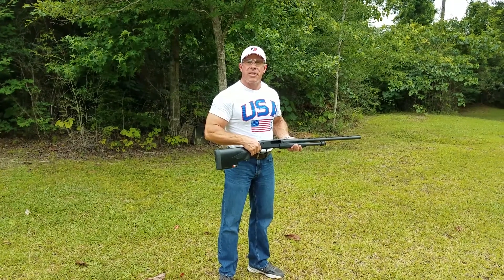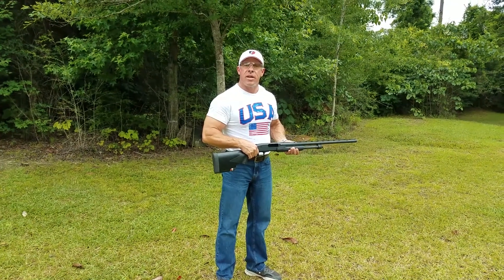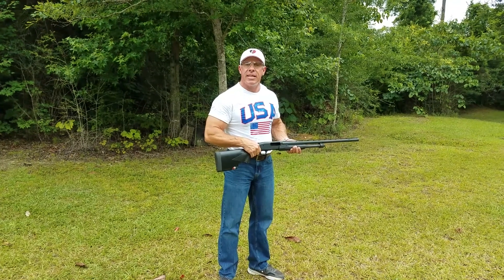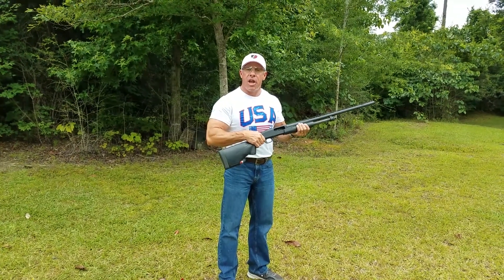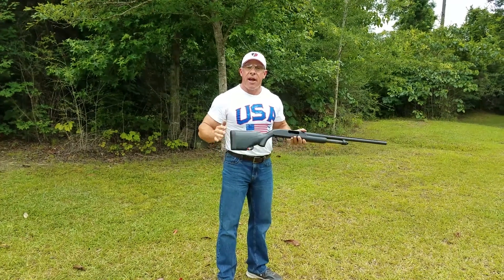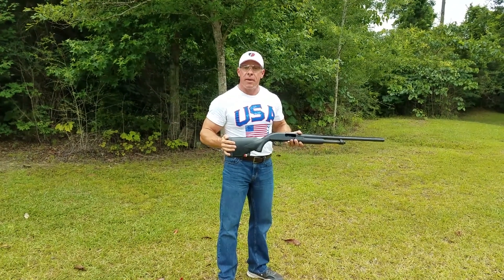TactaLoad Memorial Day Shoot